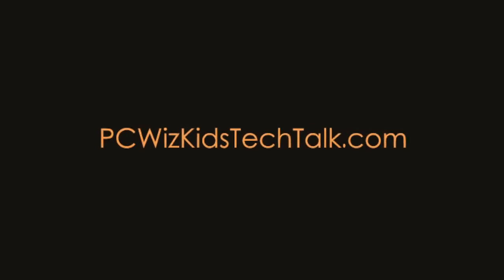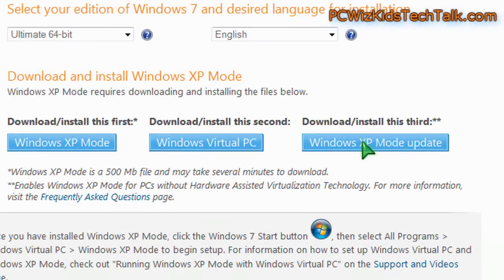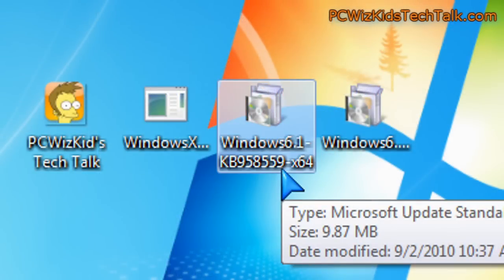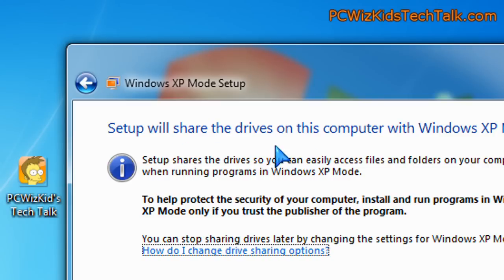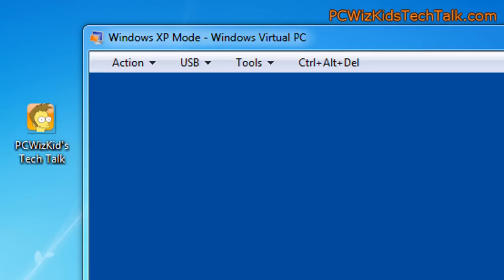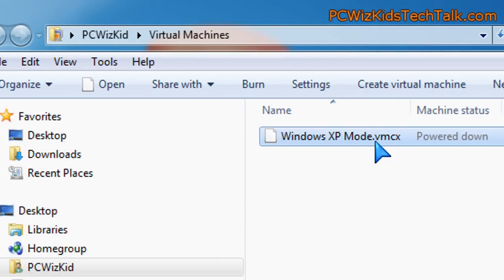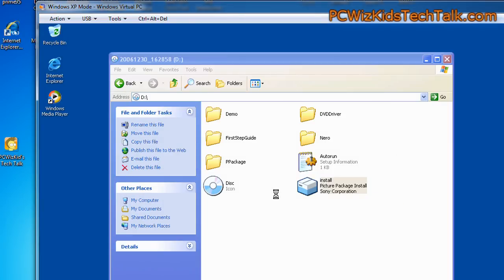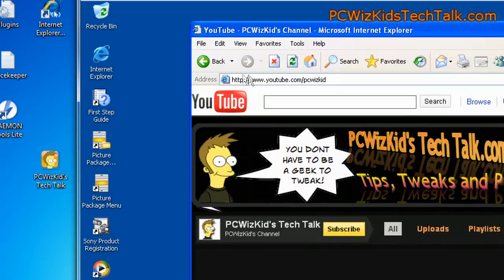✅Windows Virtual PC - How To Video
to help my creation of more tips and tweaks like this one. Thank you.